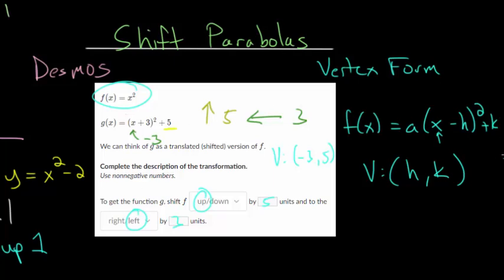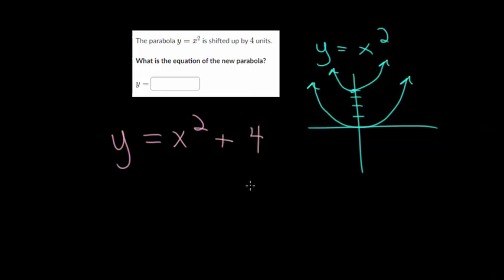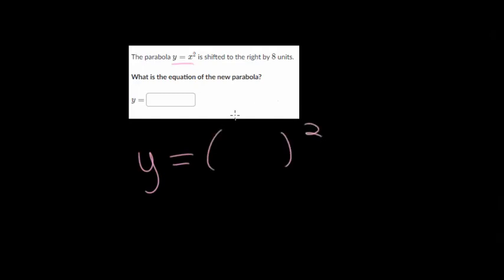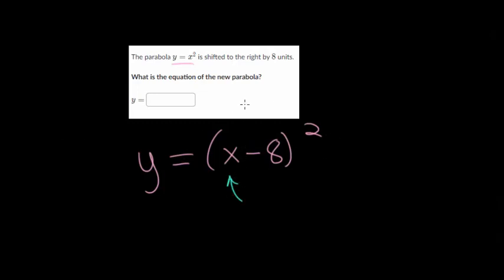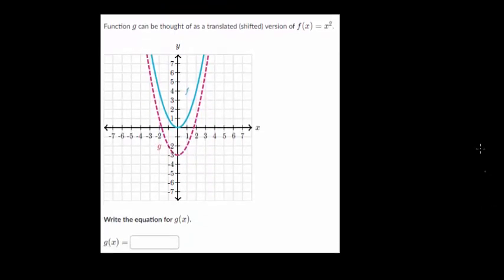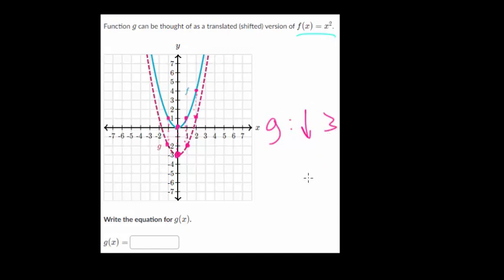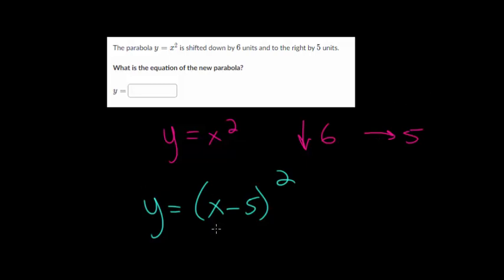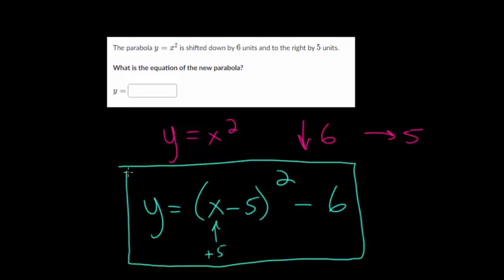Shift Parabolas: Practice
This video continues the idea of shifting parabolas. Essentially, this video explains the origin of vertex form for parabolas and helps makes sense of what happens when you add or subtract values to the parent function y = x^2.

EulersAcademy.org